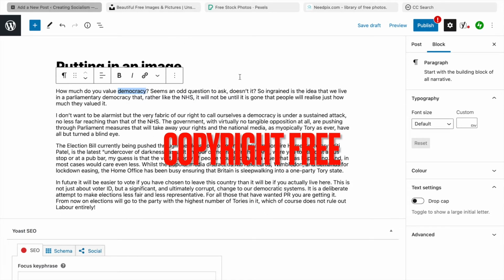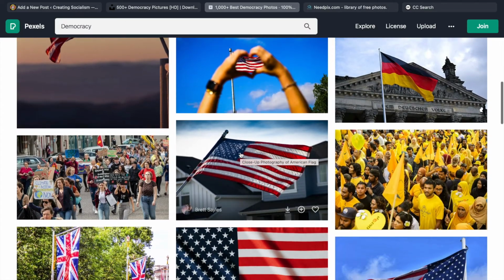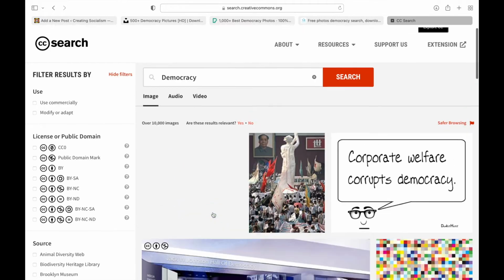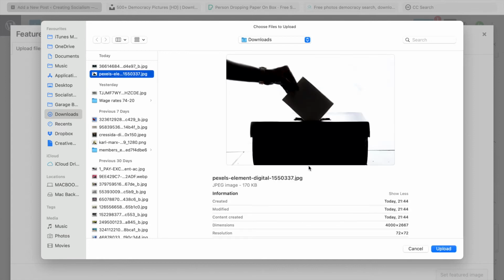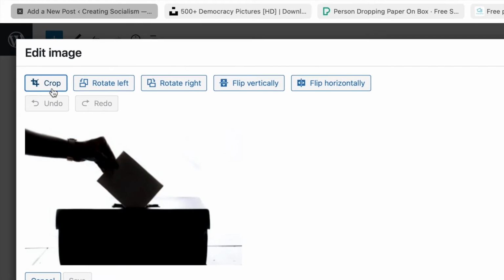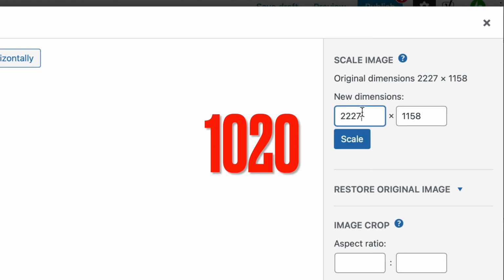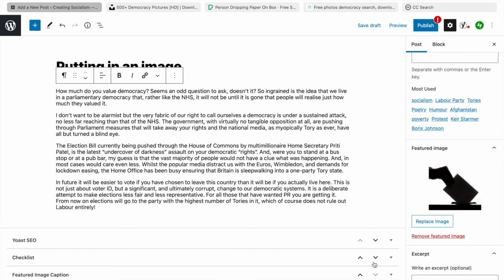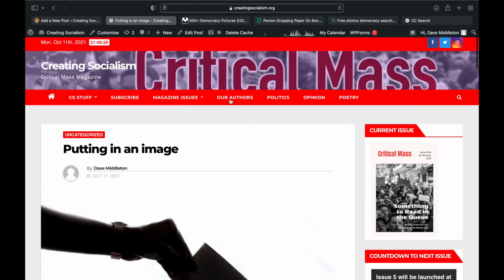Using Images in Critical Mass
It also explains cropping and scaling images to the right size.